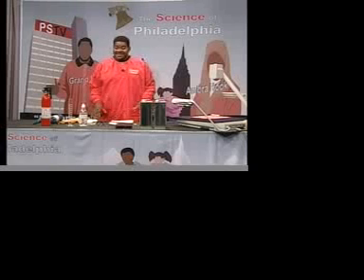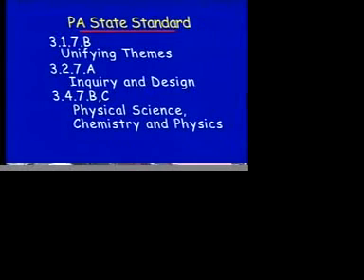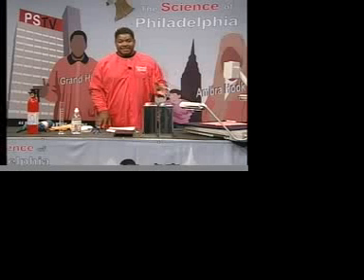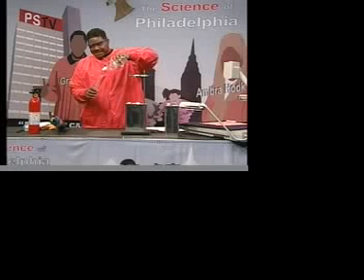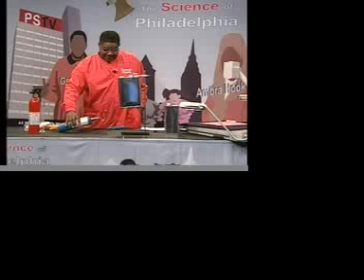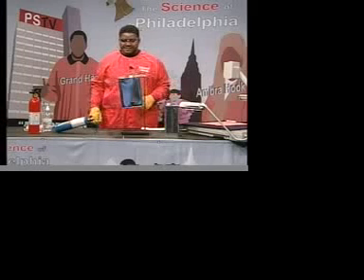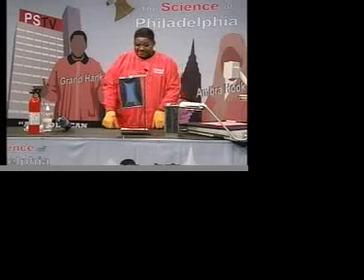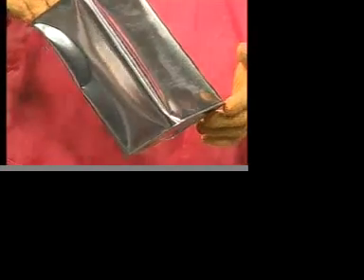Science of Philadelphia Television Series Promo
The Science of Philadelphia (SOP) is a live and interactive television series presented in collaboration with the School District of Philadelphia.  The show is designed to increase the interest and enrollment of students in the areas of science and technology by presenting them in ways that are exiting, entertaining and fun.  The series is co-hosted by scientist Grand Hank and Ambra Hook, Director of Science Education from the School District of Philadelphia.